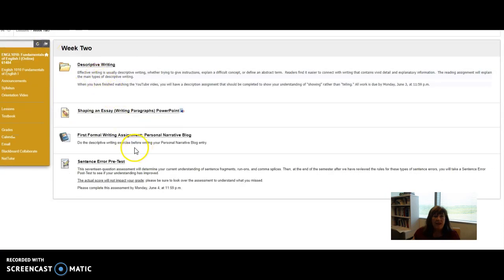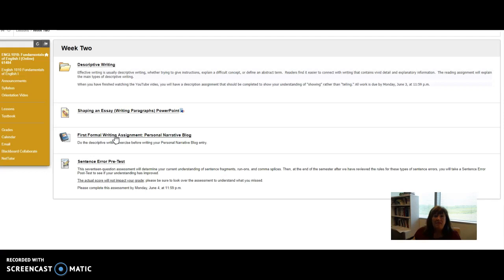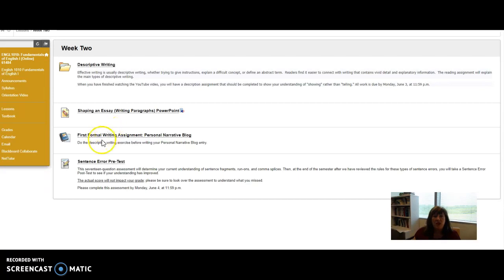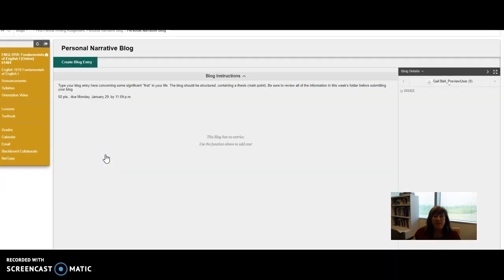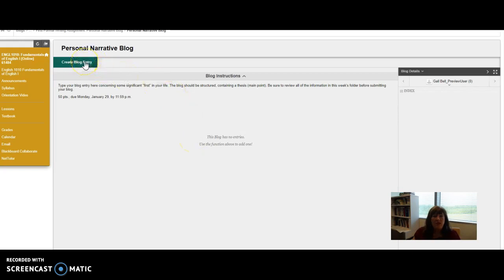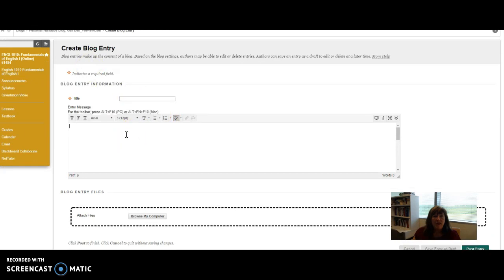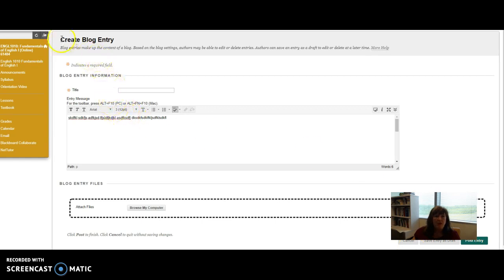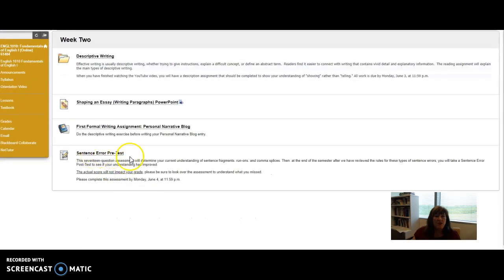Week Two Assignments